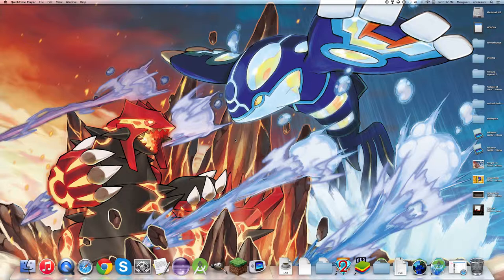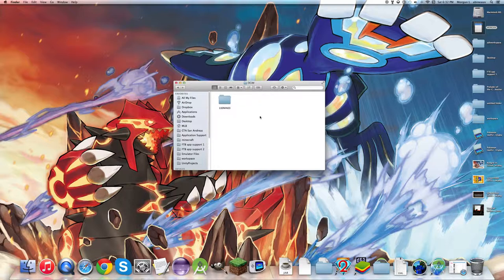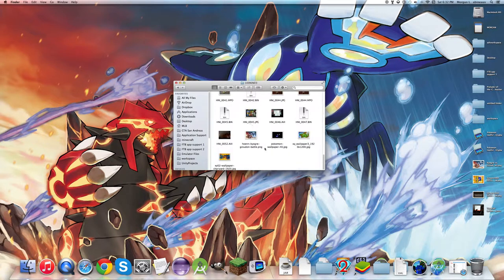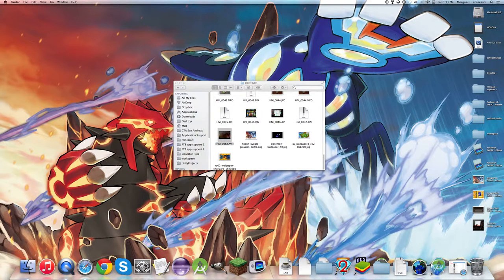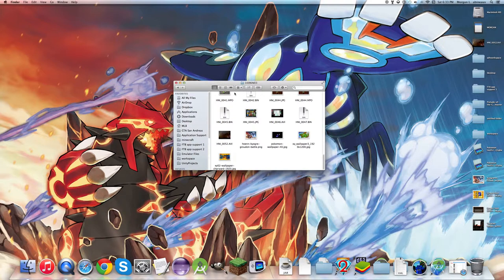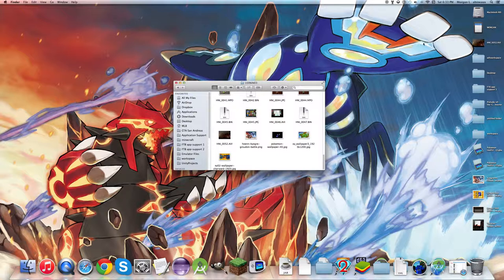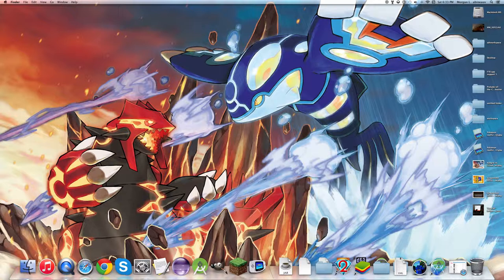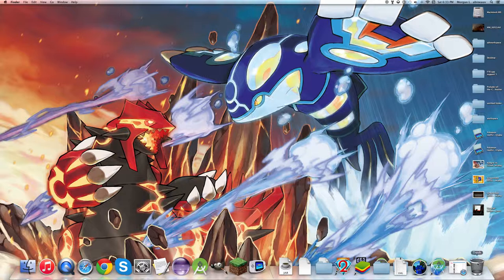How to Transfer Pictures and/or Videos from a 3DS to a Computer! - Part 2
Part 2 of a tutorial showing how to transfer pictures and/or videos from any version of the Nintendo 3DS to a computer. However, they have to be on the device's external storage, its SD card. You can also transfer screenshots this way since they are also saved in the same spot as your pictures and videos.